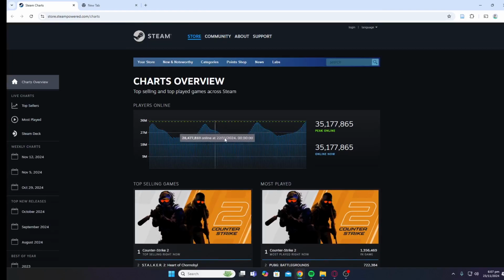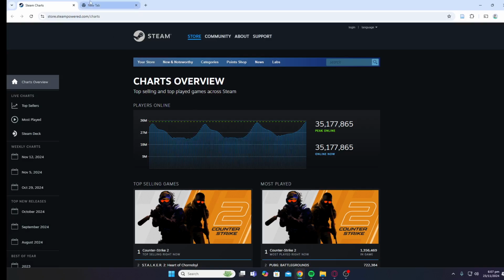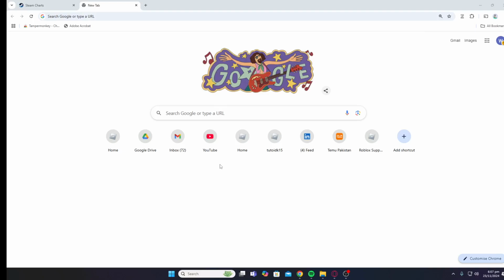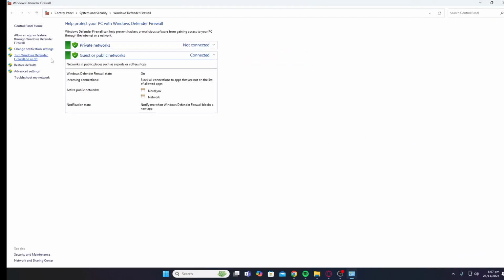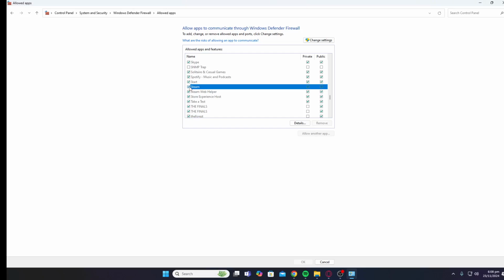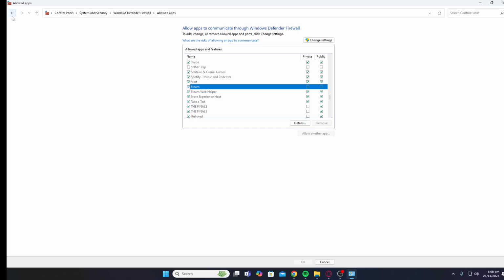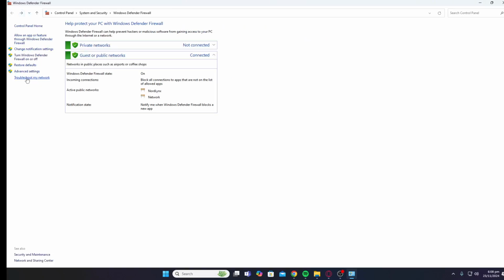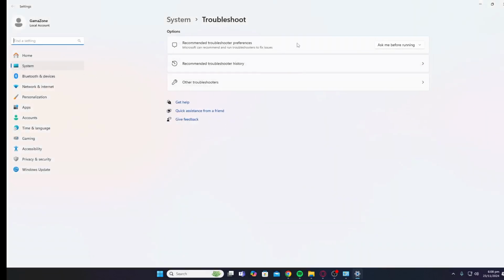How To Fix Steam Not Connecting To Internet In 2026 (Updated)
🌐 HOW TO FIX STEAM NOT CONNECTING TO THE INTERNET IN 2026 (UPDATED GUIDE)

💡 Solve your Steam connectivity issues quickly with these steps:

✅ Step 1: Check your internet connection and restart your router.
✅ Step 2: Launch Steam in Offline Mode, then switch back to Online Mode.
✅ Step 3: Clear Steam’s download cache (Steam Settings  Downloads  Clear Download Cache).
✅ Step 4: Disable any VPN or proxy that might interfere with Steam.
✅ Step 5: Ensure Steam is allowed through your firewall or antivirus settings.

⚡ Quick Tip: If the problem persists, reinstall Steam or update your network drivers.